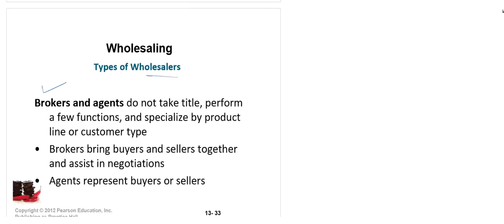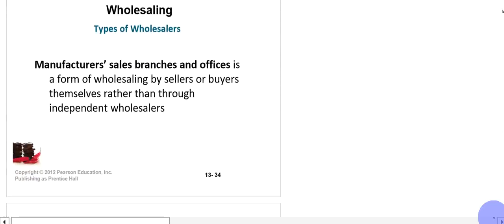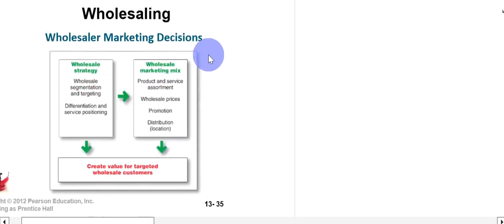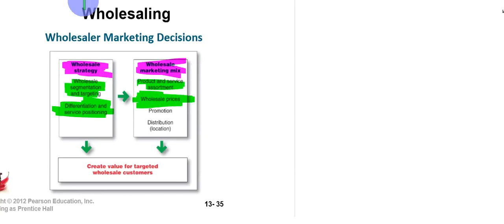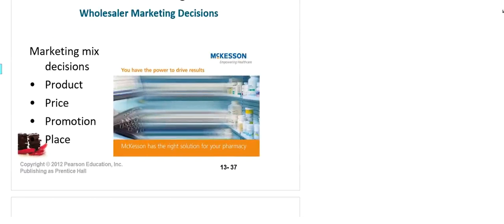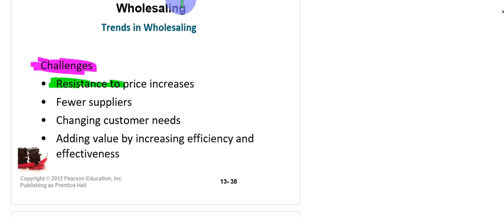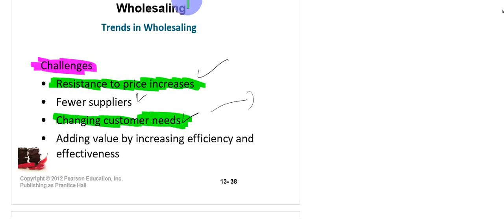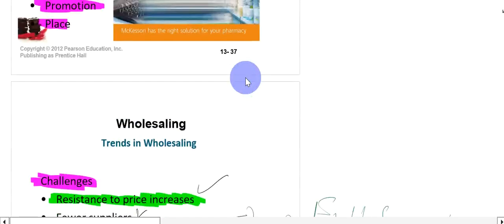Fall 22 IMK Wk 12 Video 4